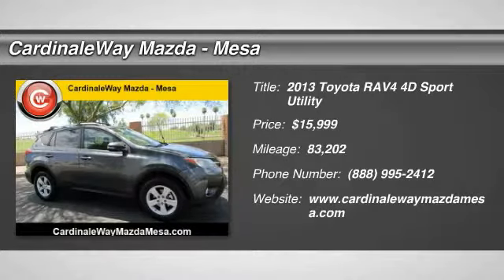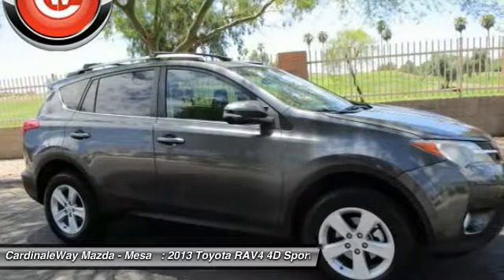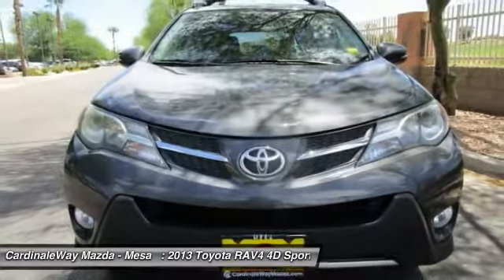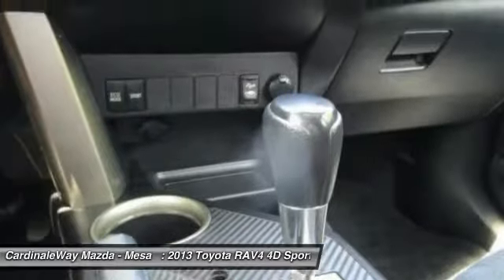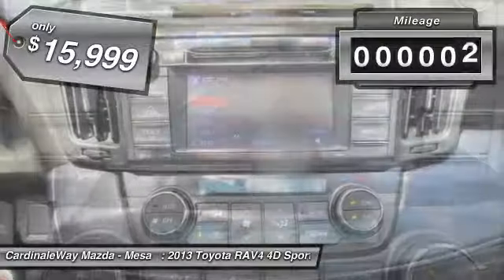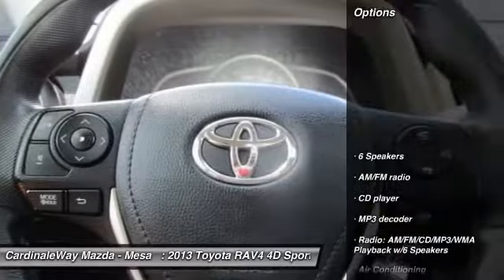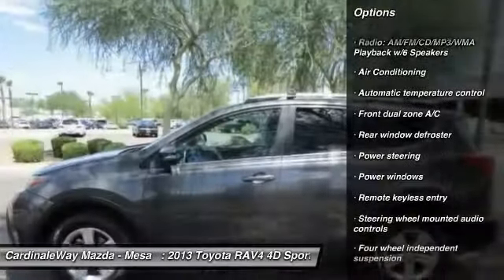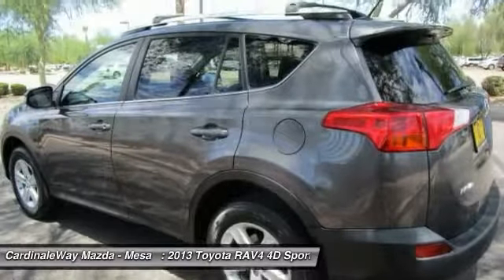2013 Toyota RAV4 Mesa AZ P7204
6343 E. Test Drive

Bluetooth and Backup Camera. Brake assist, Front dual zone A/C, Panic alarm, Power moonroof, and Spoiler. Sips gas like a spendthrift. Who could say no to a simply great SUV like this charming 2013 Toyota RAV4? Some manufacturers cut corners to save money, but Toyota didn t try to shave off a single penny when building this excellent RAV4. Stop by CardinaleWay Mazda Mesa today! Vehicle price and availability are subject to change without notice.